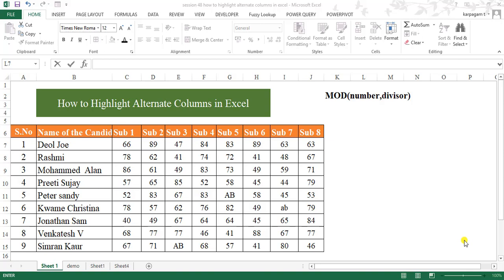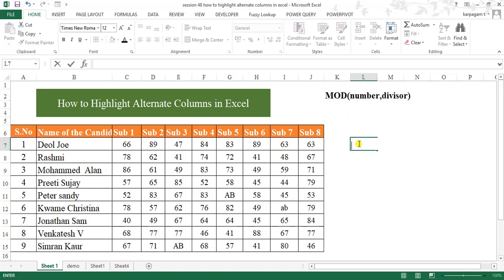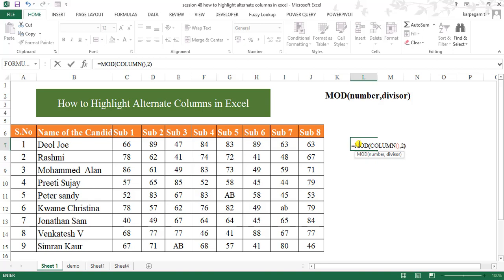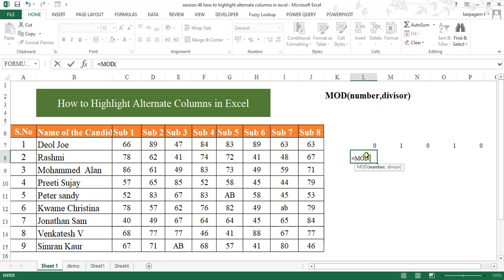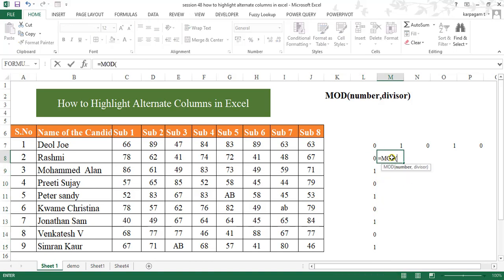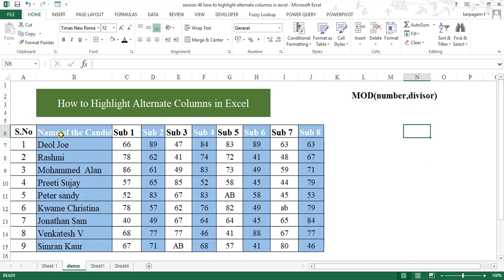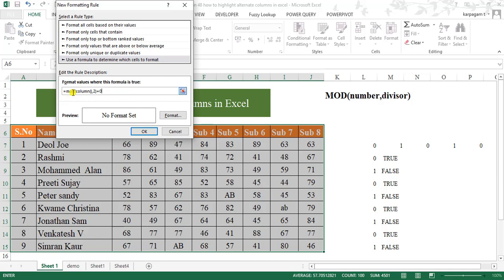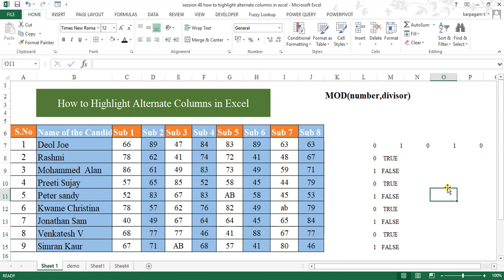How to highlight alternate columns in excel using conditional formatting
Wondering how to highlight the columns and not unable to crack how to do it in excel.

Doing it manually kills your time.

In this video, you will learn how to highlight alternate columns in excel using conditional formatting.

MOD formula is math & Trigonometry function. It helps excel to find out how whether the mentioned row and column is even or odd. When the mod function returns a reminder of 1, it is a odd row or column and when it returns one , it is an even row or column.

Go to conditional formatting, click on new rule. It prompts you to the dialog box. Type the MOD formula

=mod(row(),2)=0. This is for highlighting the row

=mod(column(),2)=0. This is for highlighting the column.

Move on to format the color from the dialog box. choose the color and then click ok.

The columns are highlighted.